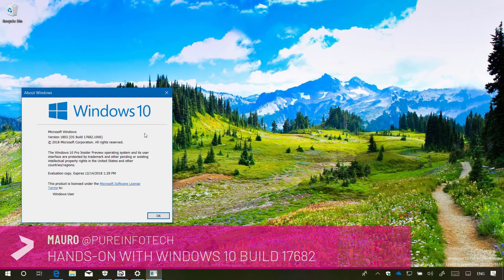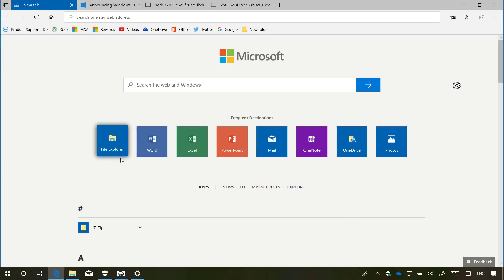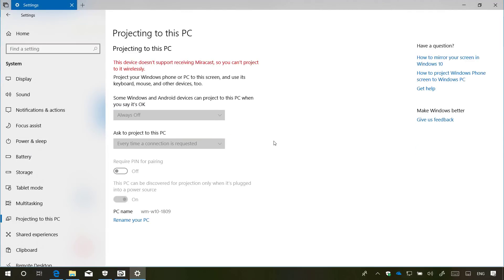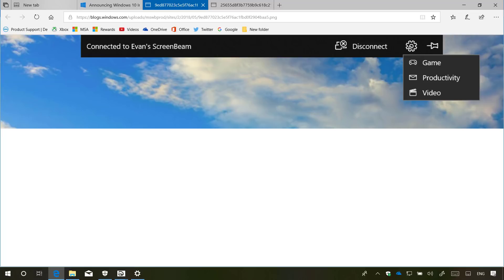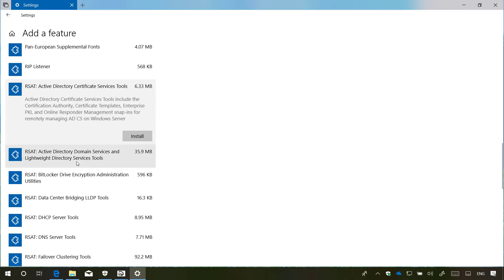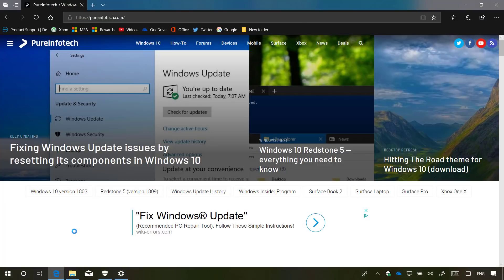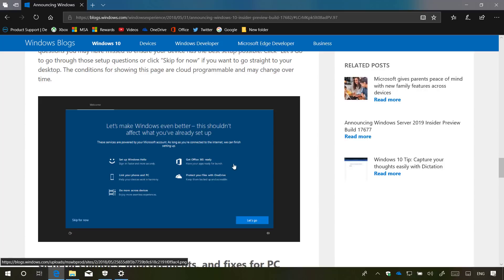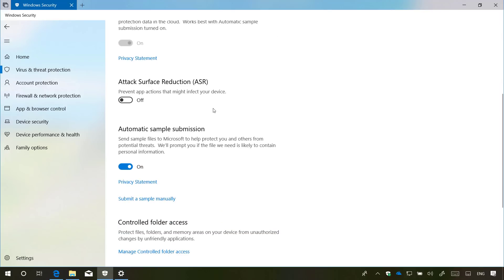Windows 10 build 17682: Sets, Microsoft Edge, Settings, and more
Windows 10 build 17682 video review highlighting Sets, Microsoft Edge, Project to this PC, and Settings improvements. Also, we look at the Attack Surface Reduction feature on Windows Security.